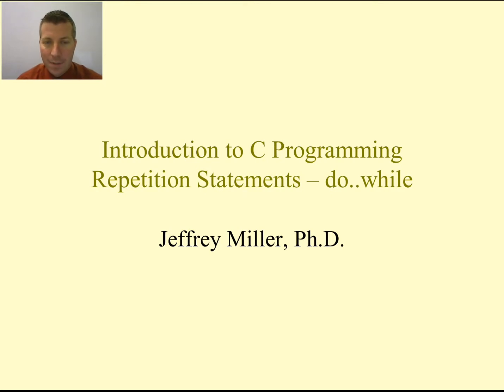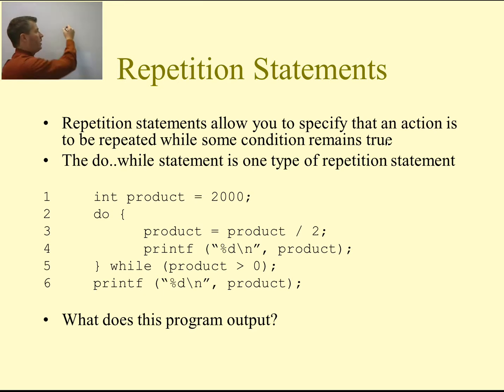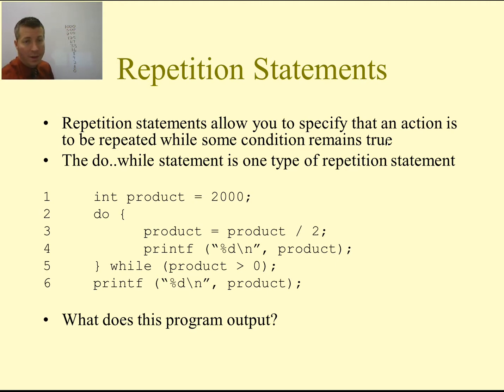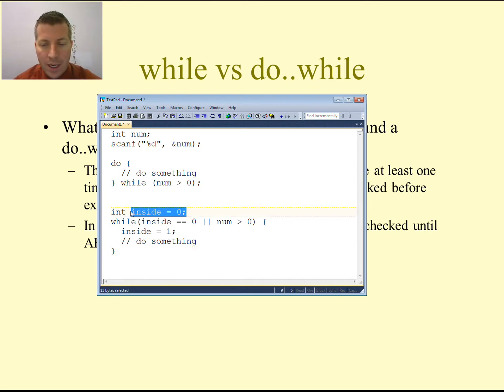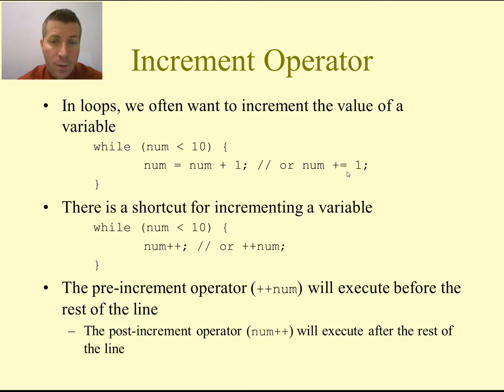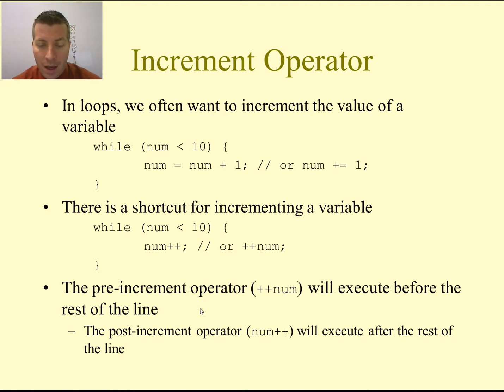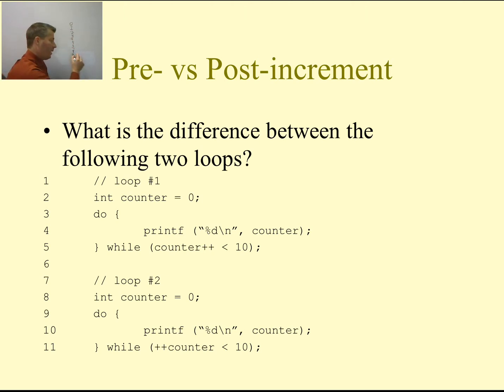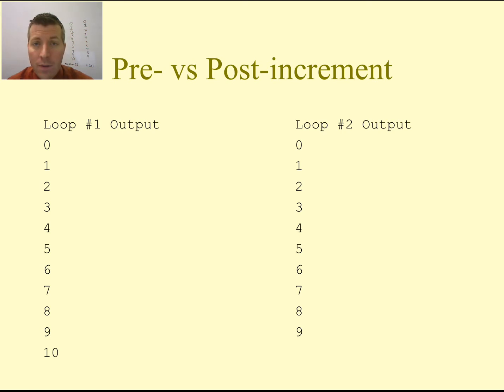Intro to C Programming - Repetition Statements - do..while